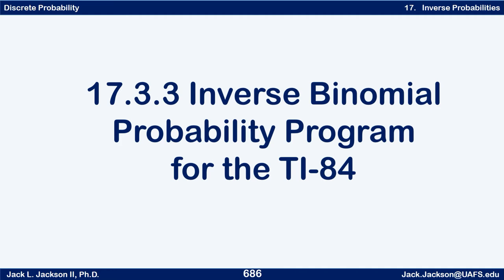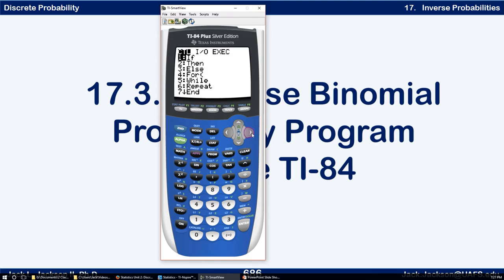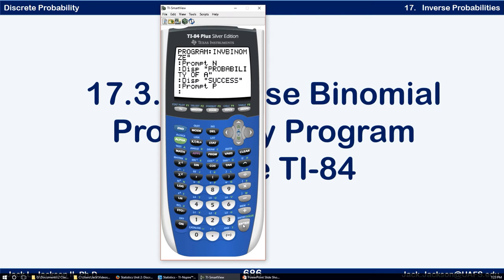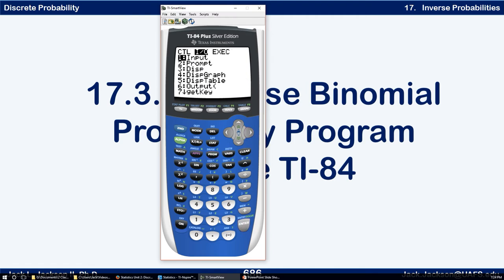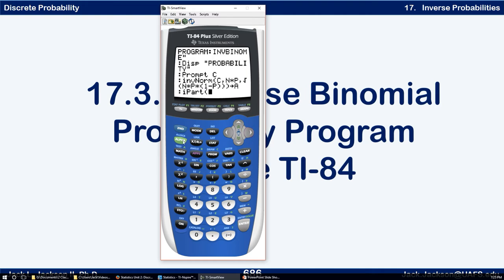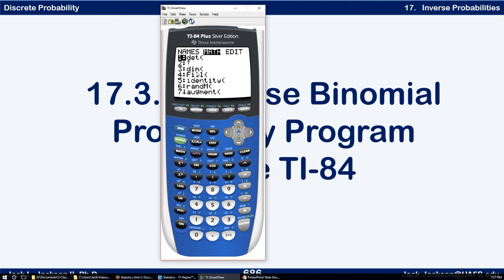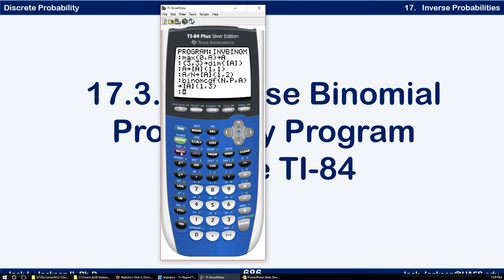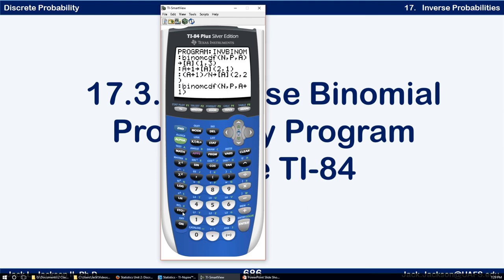Statistics 2.17.3.3 Inverse Binomial TI-84 Program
We program an inverse probability function for a binomial distribution in a TI-84.